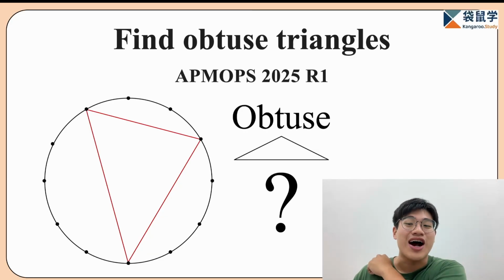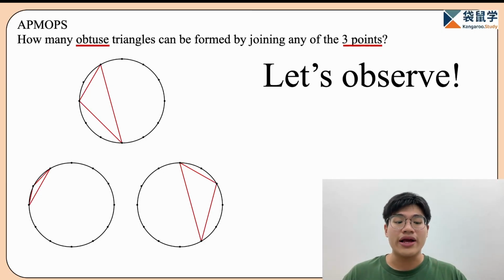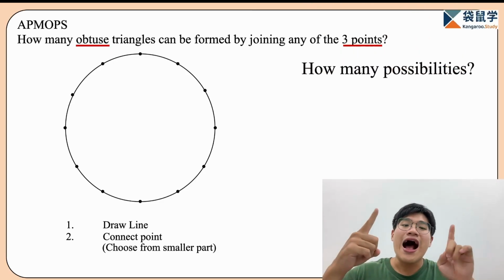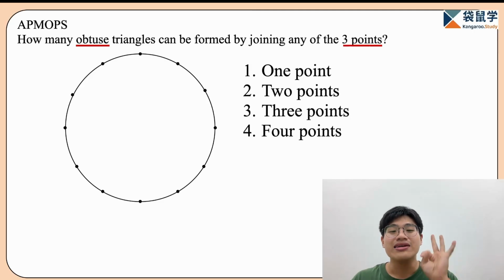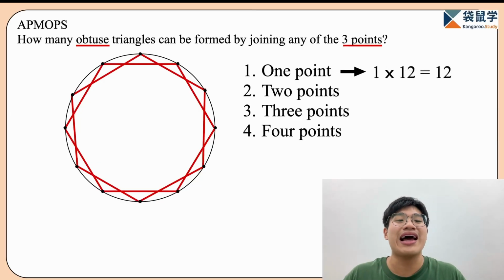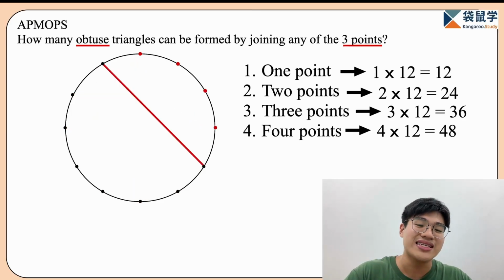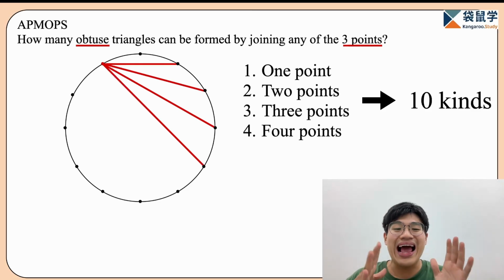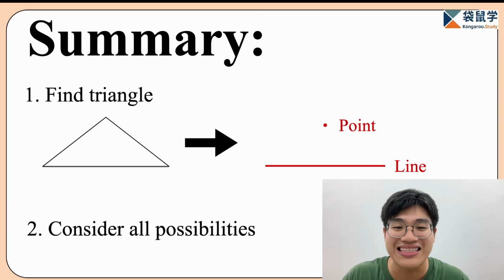APMOPS 2025 R1 Q30 —— Find the triangles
We will update the APMOS problem-solving video regularly. Hope it can help you.